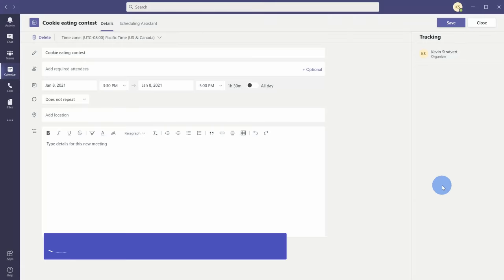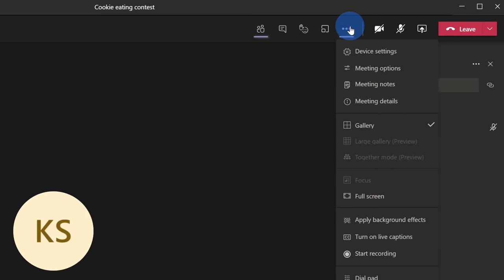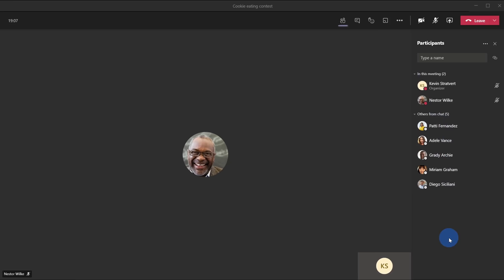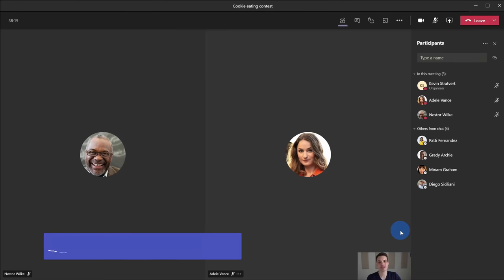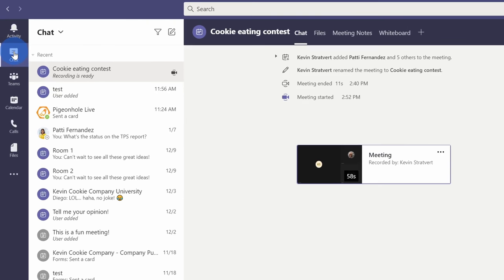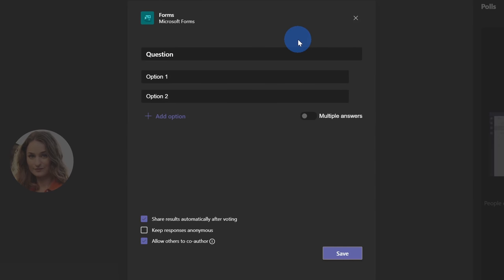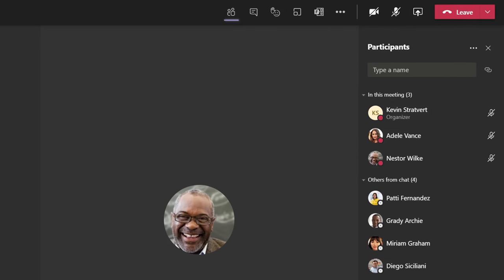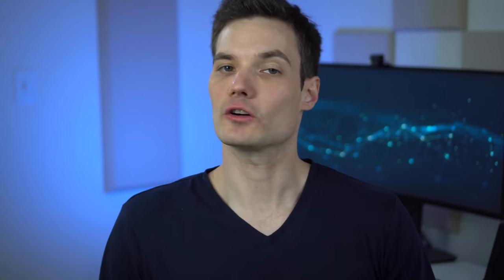🧙‍♂️ Top 20 Microsoft Teams Meeting Tips & Tricks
In this step-by-step tutorial, learn the top 20 best meeting tips and tricks in Microsoft Teams. For example, feel more connected with together mode + new scenes, spotlight a speaker, use breakout rooms to split into smaller groups, insert a poll during a meeting, and many more.

⌚ Timestamps
0:00 INTRODUCTION
0:17 INVITE TEAM TO MEETING
1:04 IMPROVED JOIN SCREEN
2:23 INTEGRATED MEETING OPTIONS
3:55 MANAGE ATTENDEE PERMISSIONS
4:41 COPY & SHARE MEETING LINK
5:28 REQUEST SOMEONE TO JOIN
6:09 URGENT NOTIFICATION
7:22 SPOTLIGHT SPEAKER
7:51 SHORTCUT KEY TO MUTE
8:10 INCLUDE COMPUTER SOUND
8:37 RECORD MEETING
9:33 TRANSCRIBE MEETING
9:54 BREAKOUT ROOMS
11:01 INSERT POLL
11:36 WHITEBOARD
12:25 TURN OFF INCOMING VIDEO
12:54 FOCUS & FULL SCREEN MODES
13:38 ATTENDANCE REPORT
14:18 TOGETHER MODE WITH MORE SCENES
15:33 LEAVE OR END MEETING
16:02 WRAP UP